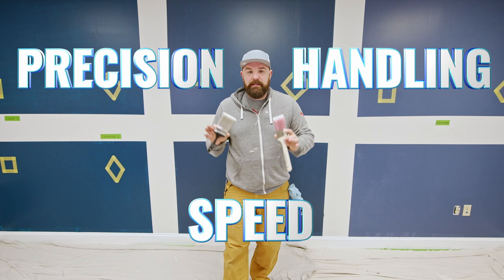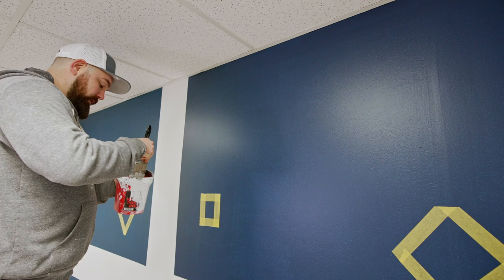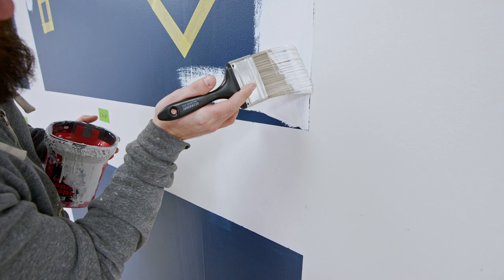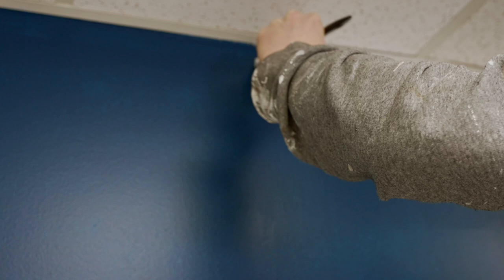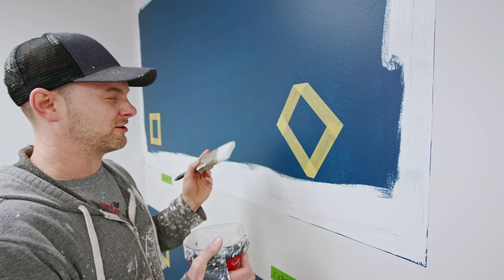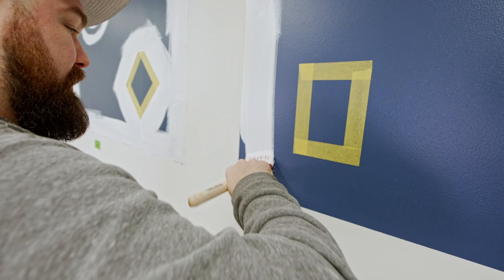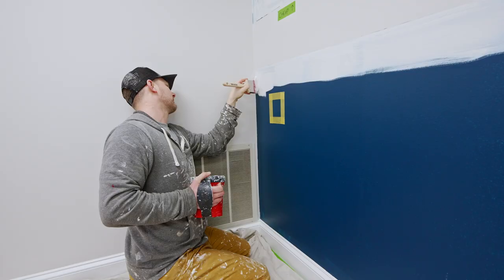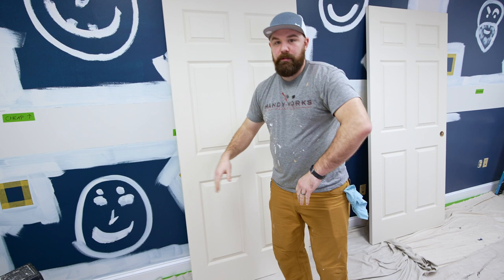Are Expensive Paint Brushes actually worth it?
If you are buying paint brushes for paint project, is it worth spending triple the amount on a brush?  Jeremy of  @SuperVassarBrothers will run the brushes through a series of tests to see which one prevails.   You may be surprised by the results.

Timestamps:
0:00 Introduction
1:05 Test Explanation
2:03 Jeremy Paints with Basic Brush
3:52 Josh Paints with Basic Brush
5:35 Jeremy Paints with Red Frost Brush
6:39 Josh Paints with Red Frost Brush
7:18 Door Speed Paint Test
8:02 Results
10:48 Conclusion